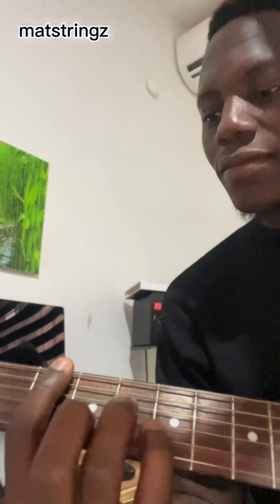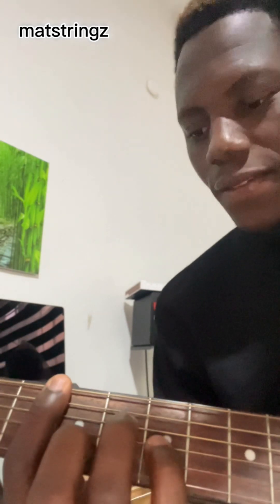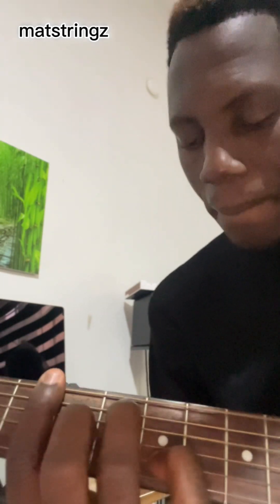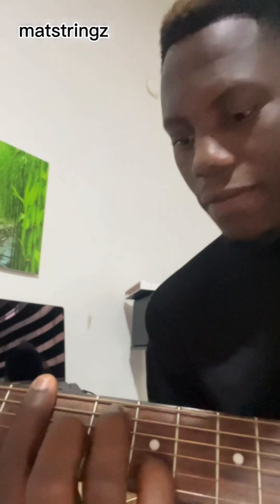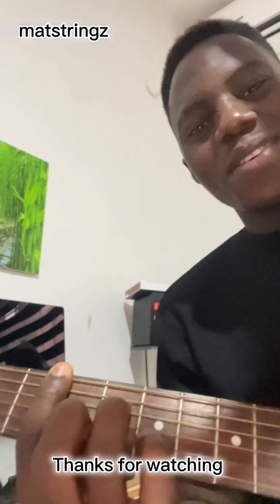SOUNDGASM BY REMA GUITAR GUITAR TUTORIAL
SOUNDGASM BY REMA GUITAR GUITAR TUTORIAL : I gave a brief detailed explanation of how to play the guitar loop of soundgasm by @heisrema